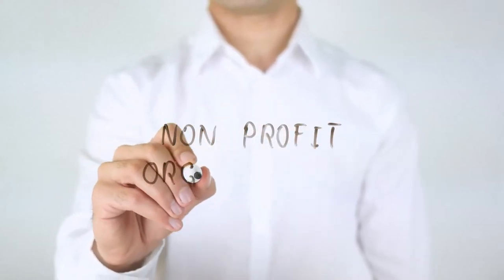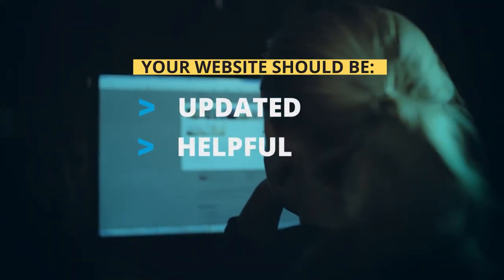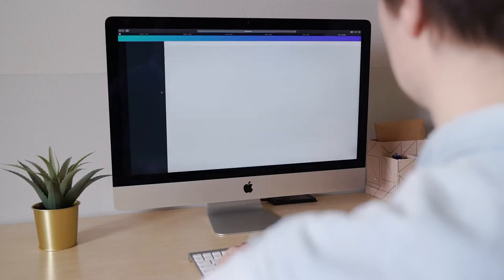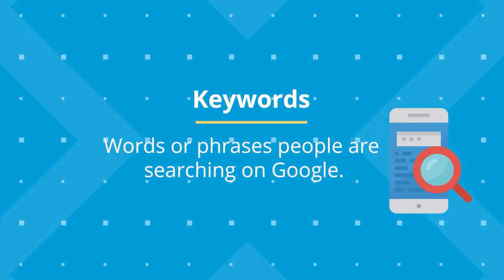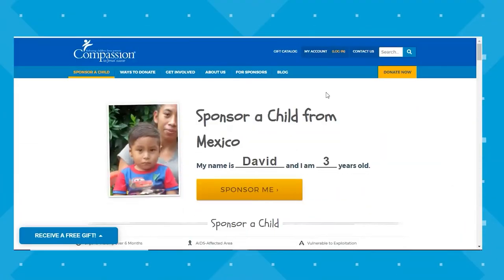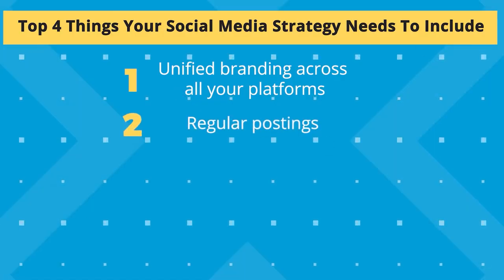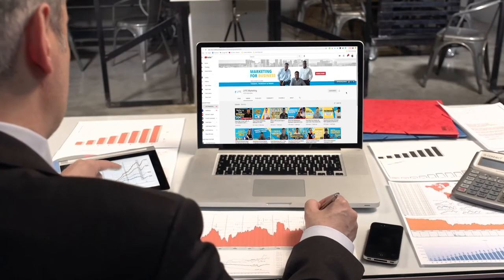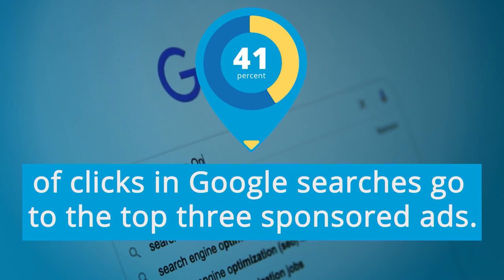Marketing for Nonprofits: Top 5 Nonprofit Marketing Tips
Marketing for nonprofits is different from marketing for any other type of business out there, and we know this better than anybody because we’ve helped nonprofits increase their followers by 23K+ on social media, collect petition signatures, drive post engagement at as a low as $0.003 per engagement and more.

So this is what we’re including in today’s video: a step by step breakdown of how to successfully market your nonprofit to attract more volunteers, funding, resources and to see the needs of your nonprofit met.

Video Outline

Intro (00:00)
Invest In A Solid Website (1:04)
SEO or Search Engine Optimization (4:51)
Content Marketing (8:59)
Social Media Marketing (10:53)
PPC Marketing (15:45)

Videos Mentioned

// LYFE Marketing